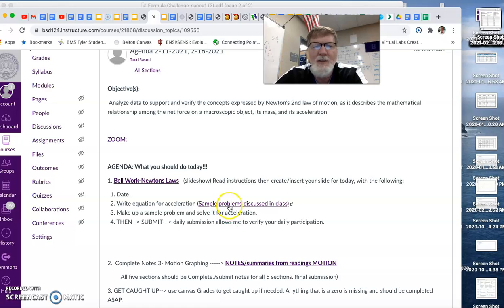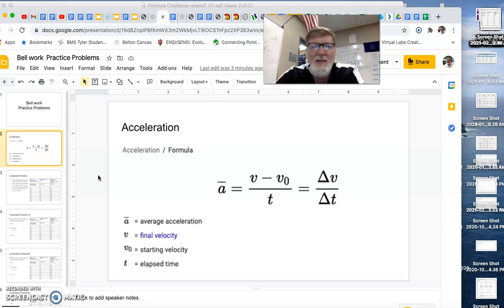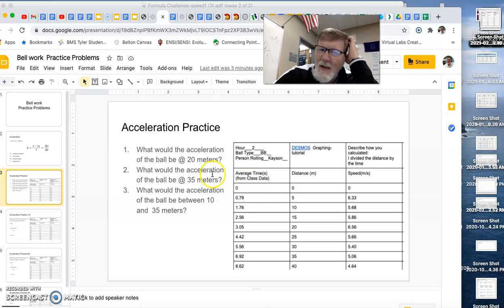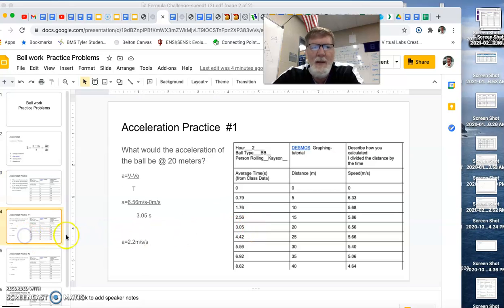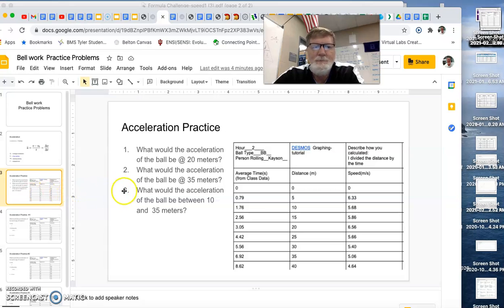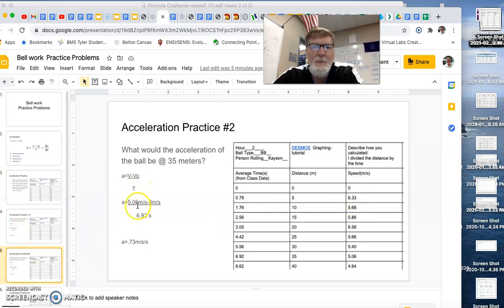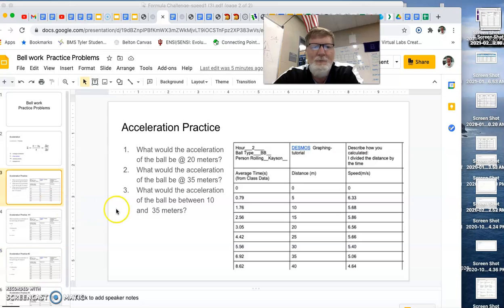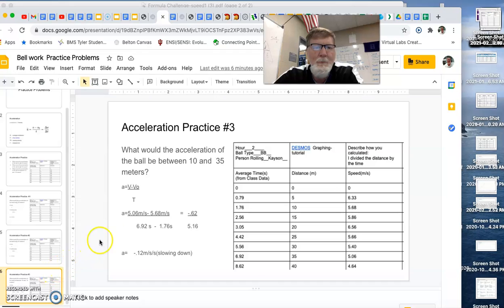Agenda 2 11 2021 acceleration discussion